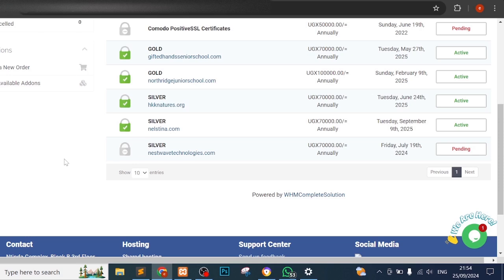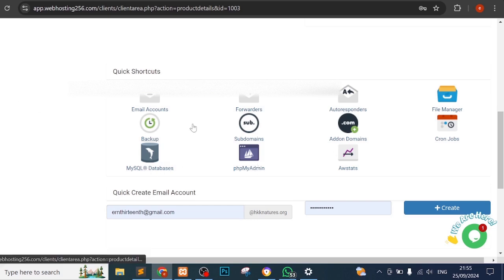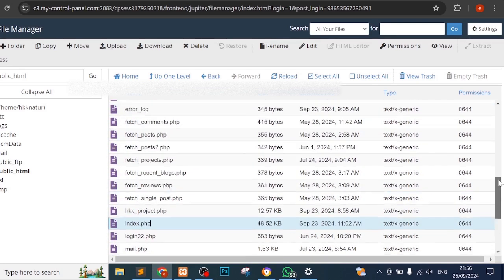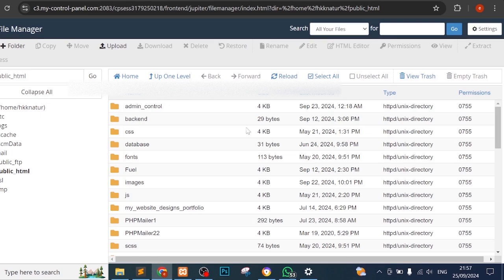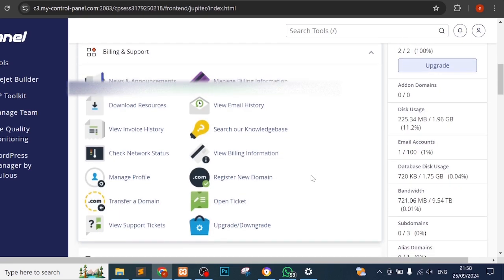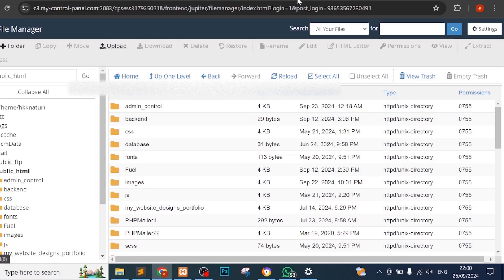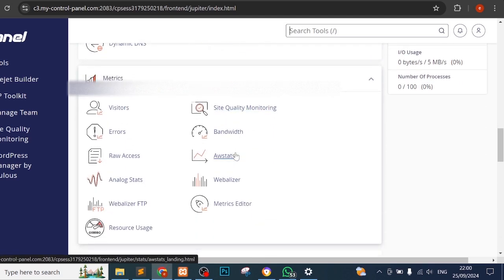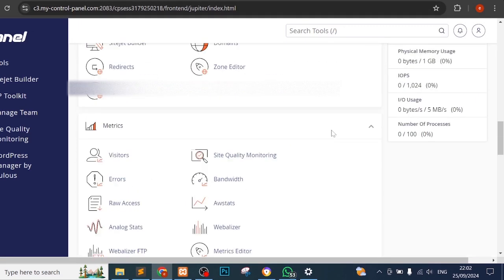CPANEL EXPLAINED! - HOW TO USE CPANEL | HOW TO HOST A WEBSITE - Nestwave Technologies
Hello every one, in this video i will take you through cPanel and how it works for a live website..